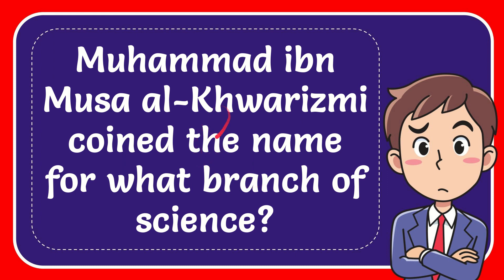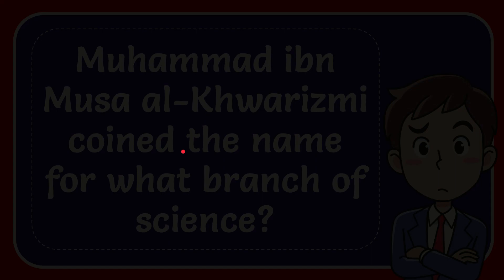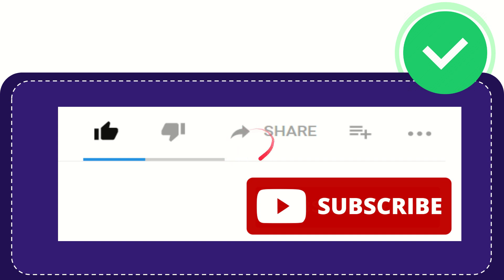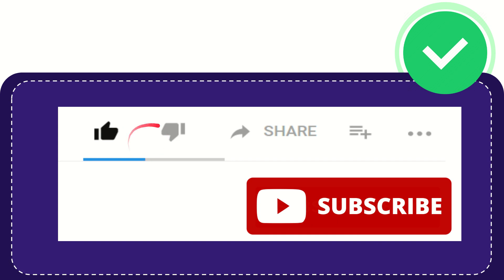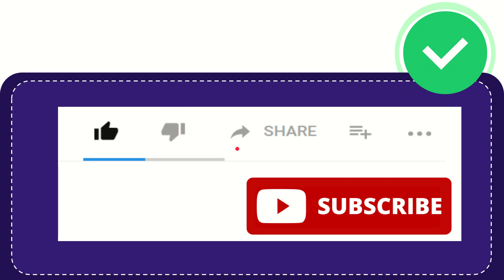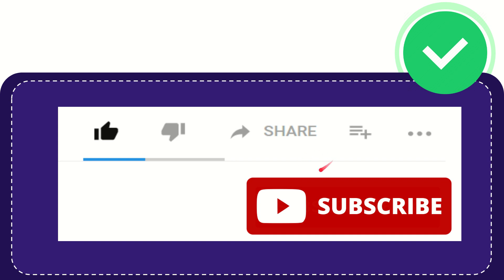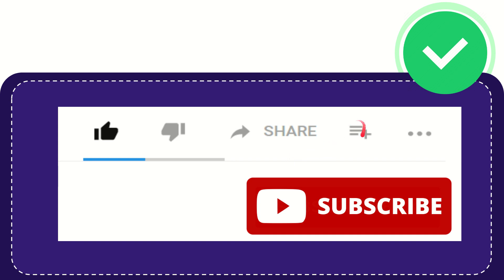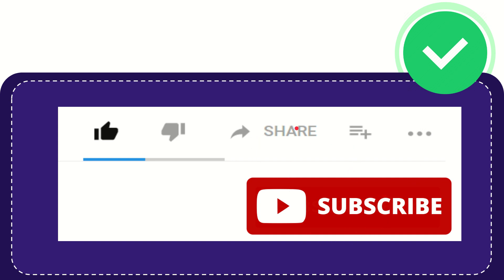Muhammad ibn Musa al-Khwarizmi coined the name for what branch of science?